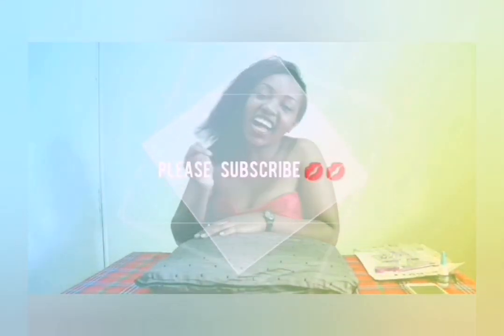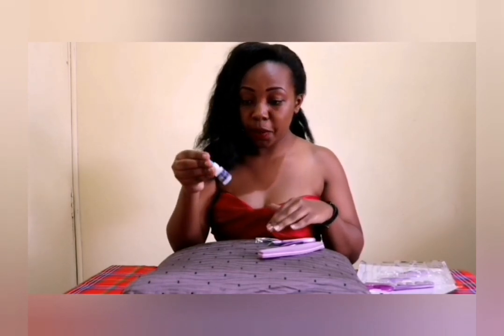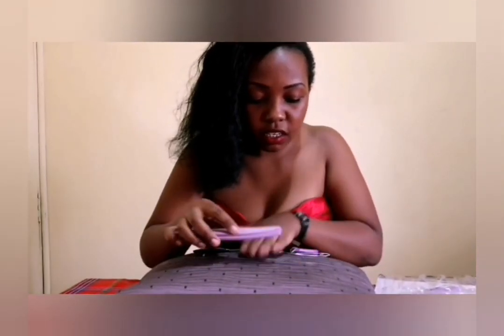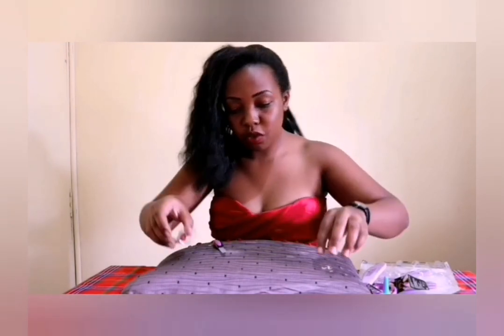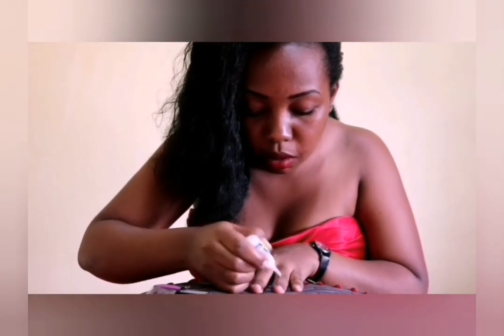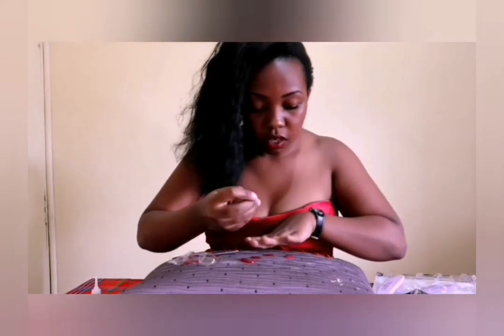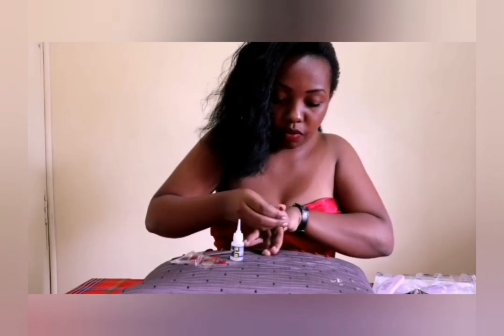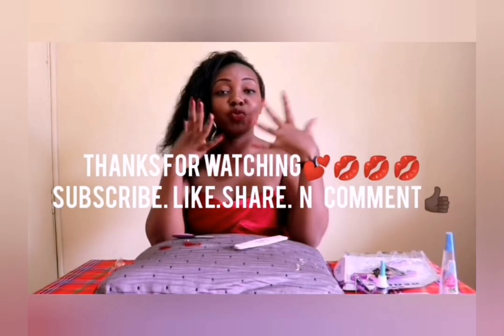How to install artificial nails 💅.